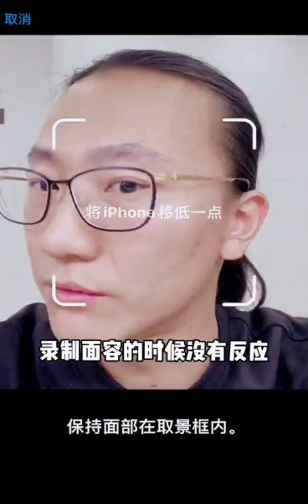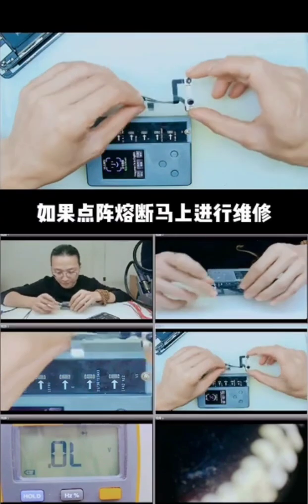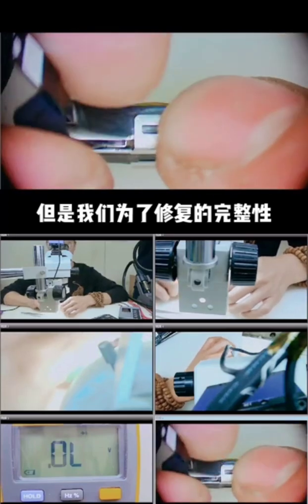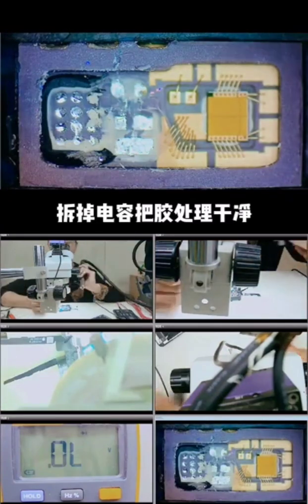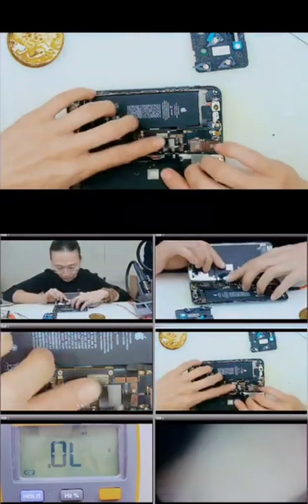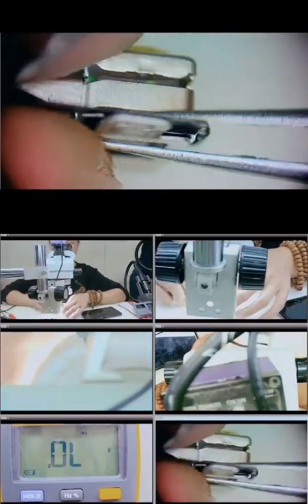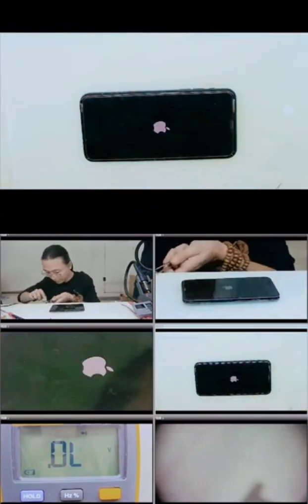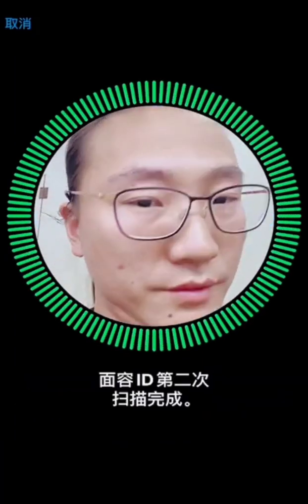Repair iPhone11 pro Max which cannot recognize the face